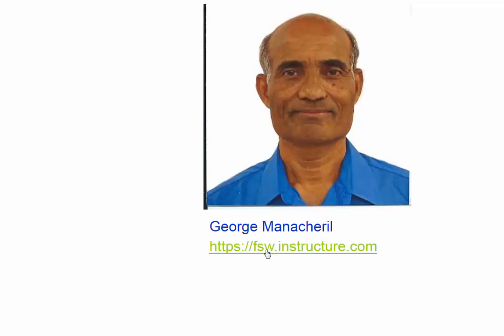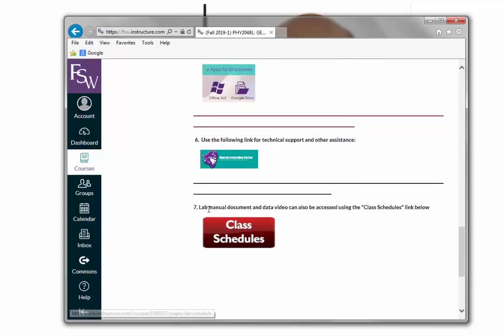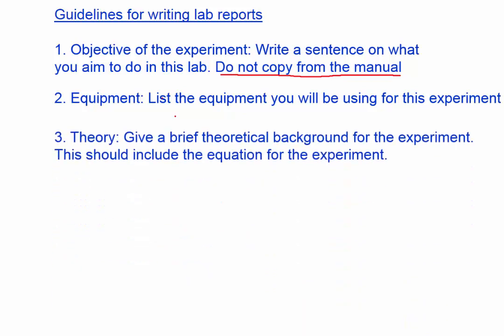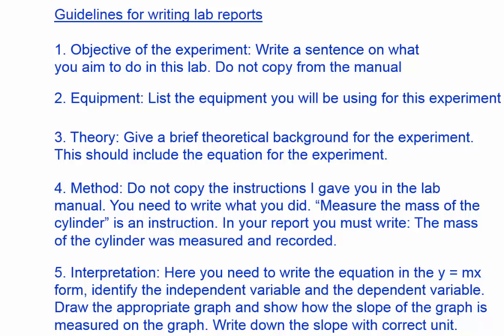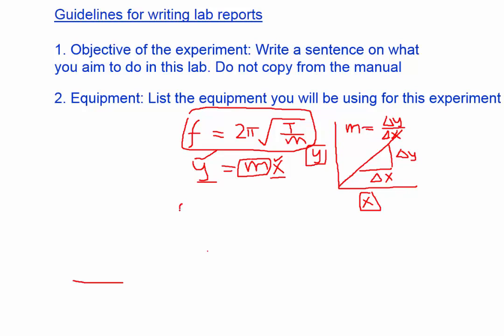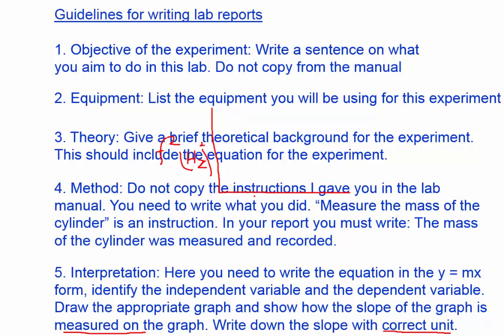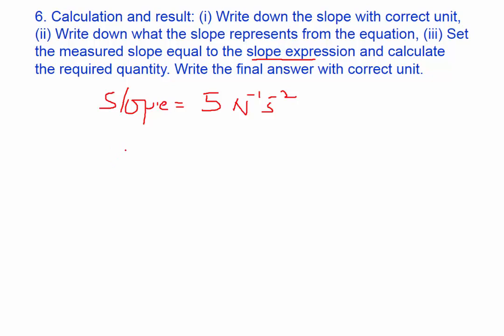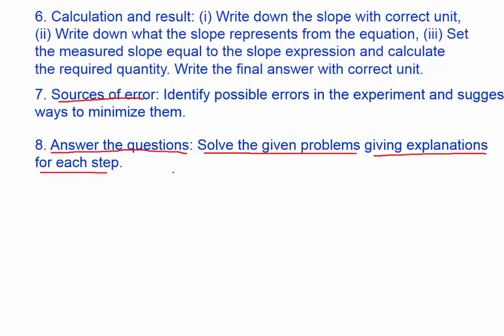Physics 2 lab